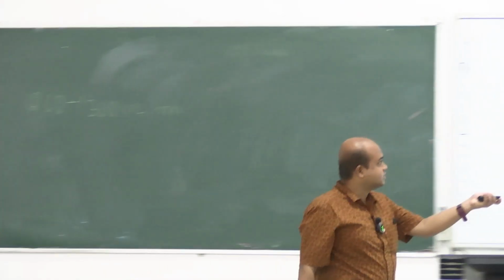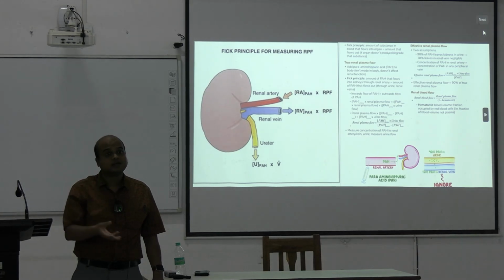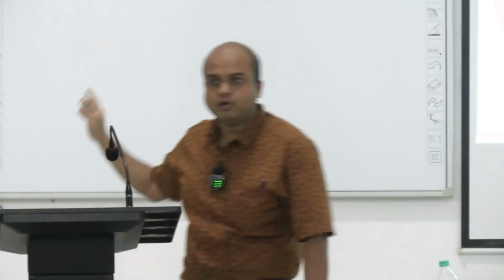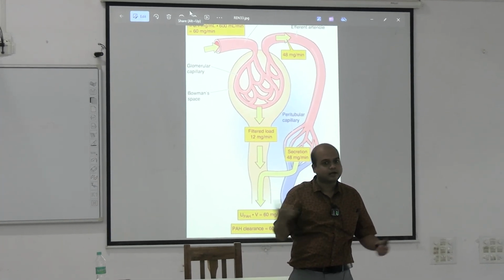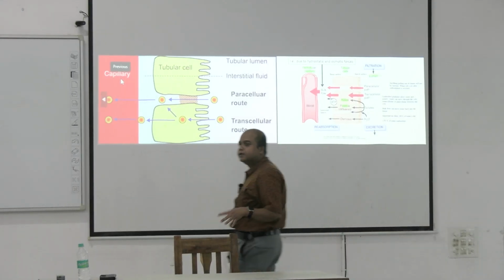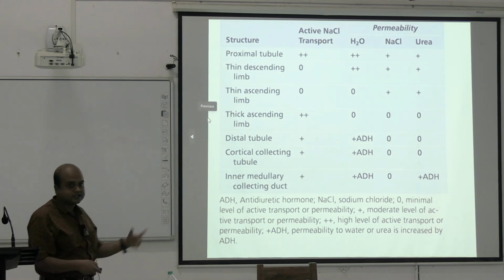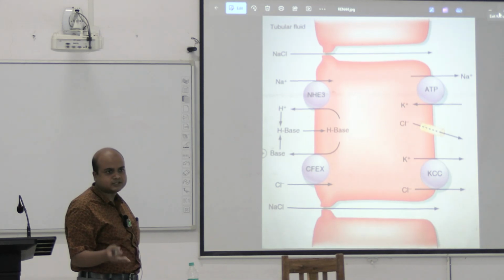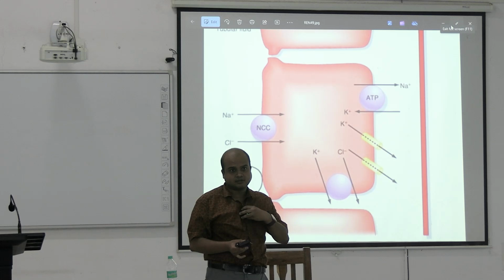Lecture On Renal Physiology Masterclass: GFR, Clearance, Reabsorption & Secretion | MBBS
This masterclass provides a clear and detailed explanation of the intricate processes that govern kidney function. Move beyond rote memorization and gain a true understanding of how renal blood flow, GFR, and tubular transport are regulated.

Key Topics Covered in This Lecture:

[00:01:00] Autoregulation of GFR & Renal Blood Flow: A review of the critical roles of the macula densa and myogenic mechanisms in maintaining kidney homeostasis.

[00:03:19] Understanding Renal Clearance: Learn how substances like Inulin, Creatinine, and Para-aminohippurate (PAH) are used to measure GFR and renal plasma flow.

[00:04:47] The Fick Principle: A foundational concept explained in the context of renal function.

[00:25:00] Tubular Reabsorption & Secretion: A detailed breakdown of the transcellular and paracellular pathways.

[00:32:53] Transport in the Proximal Tubule: An in-depth look at the reabsorption of sodium, water, glucose (SGLT2/GLUT2), and amino acids.

[00:40:47] Anion & Cation Transport: Understand the secretion and reabsorption of key ions like chloride and bicarbonate.

On: PHYSIOLOGY by Dr. Akash Ghosh Roy
(MBBS Batch: 2024-25)
Conducted on: 15-07-25